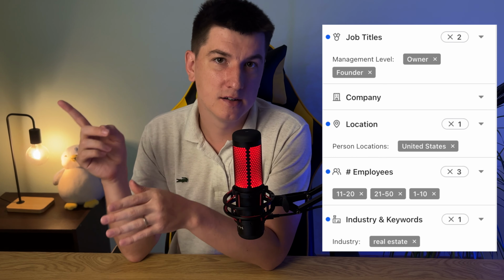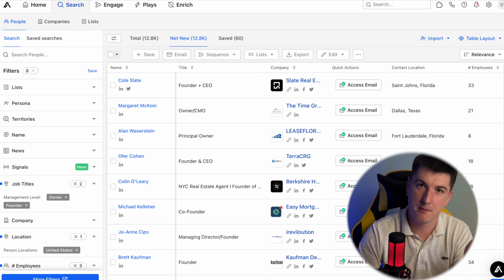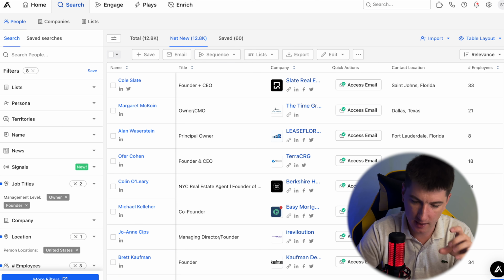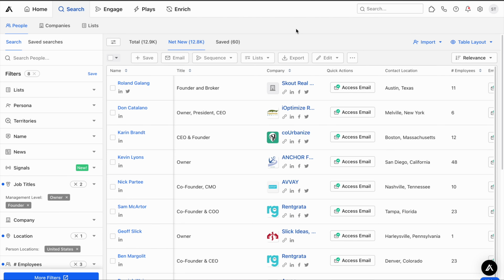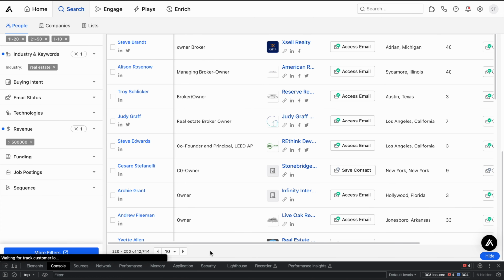The Best B2B Lead Generation Strategy for AI Automation Agencies in 2023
Are you running an AI automation agency and seeking for the best way to generate leads? This video is just for you! Discover the most effective b2b lead generation strategy that will revolutionize your approach in 2023. I'll guide you through the practical steps and unique techniques that are proven to be successful. Don't miss out on this chance to elevate your AI automation agency to new heights with our lead generation strategy. Remember, the best solutions are often the ones yet to be discovered! With all of this it will be much easier to sell your ai chatbot or chatbot to your clients

00:00 Intro
00:42 Choosing a niche
02:36 About Apollo
03:23 Choosing filters
03:57 Creating Sequences in LinkedIn Helper
07:39 Import Prospects to LinkedIn Helper
09:18 Bonus! Magic Script for Automatisation